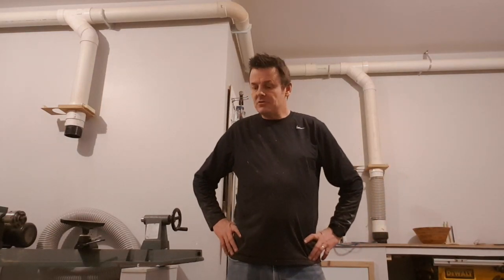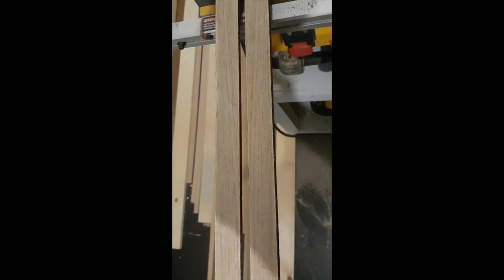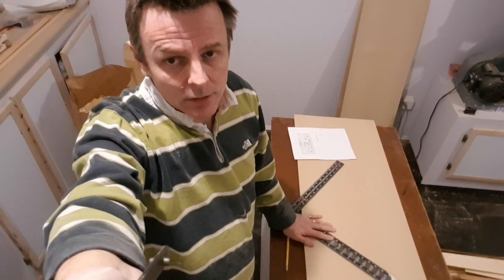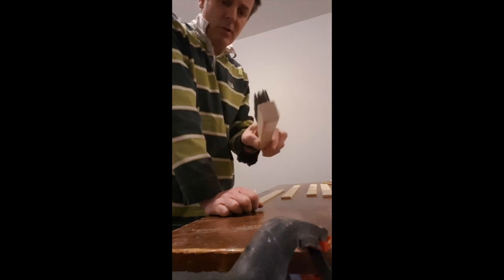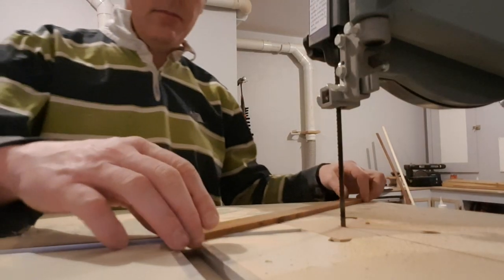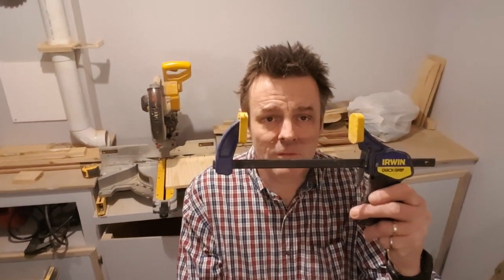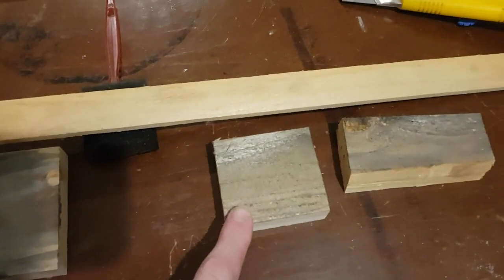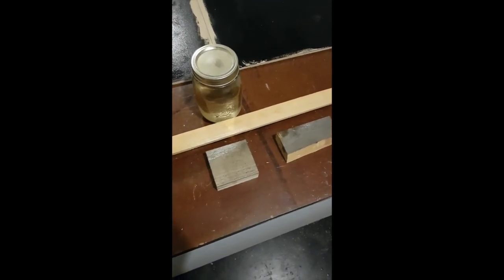DIY Wood Wall Art Part 1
DIY Wall Art Part 1, Reclaimed wood wall art Part 1, wall art Part 1, geometric wood wall art, pattern wall art